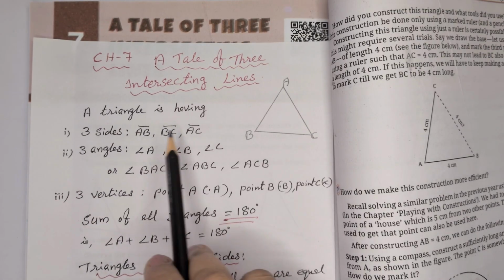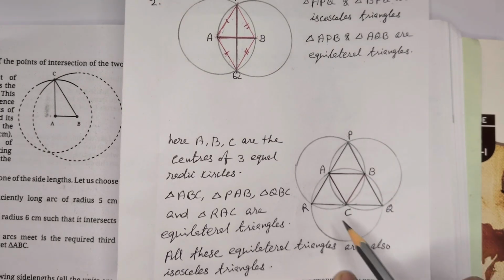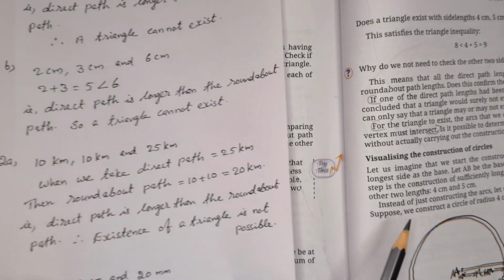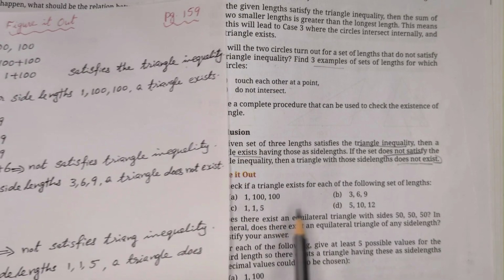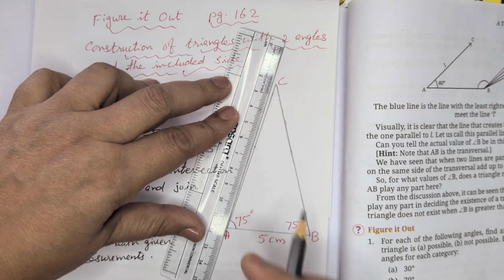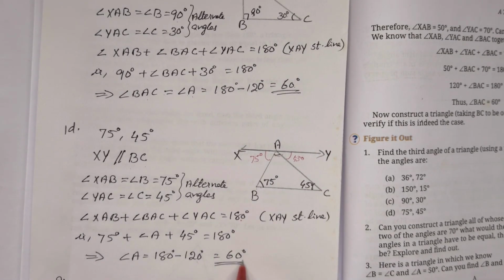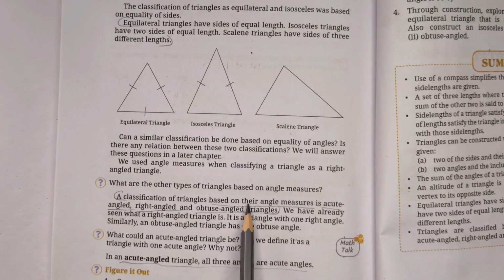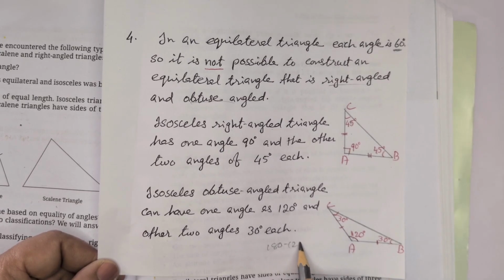Grade-7, Chapter 7, A Tale of Three Intersecting Lines, Figure it Out, CBSE Ganita Prakash